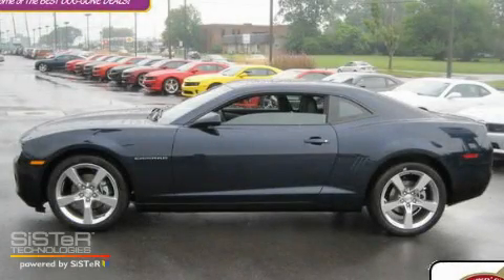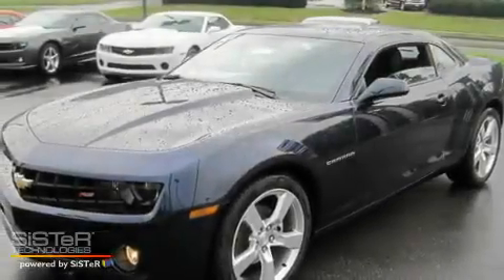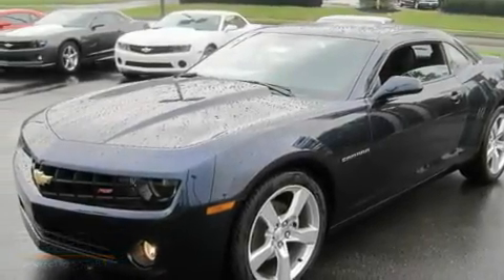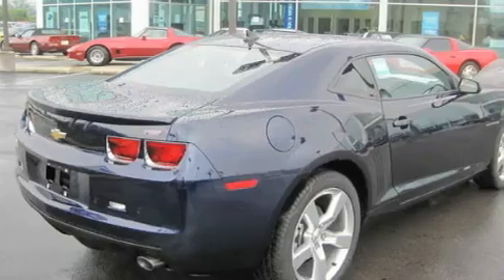2011 Chevrolet Camaro Worthington OH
Year: 2011
 Make: Chevrolet
 Model: Camaro
 Engine: 3.6L 6-Cylinder
 Trans.: automatic
 Exterior: Imperial Blue Metallic
 Miles: 5
 Interior: Black

 2011 Chevrolet Camaro Worthington OH